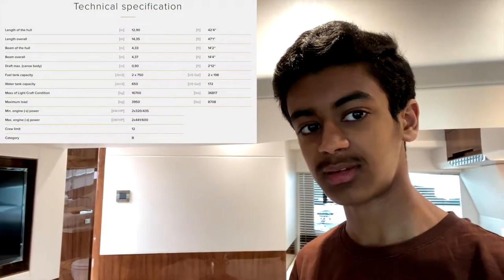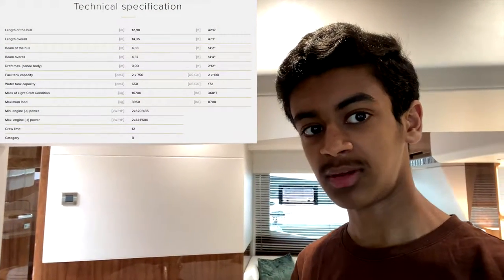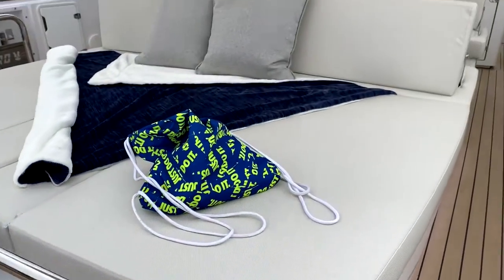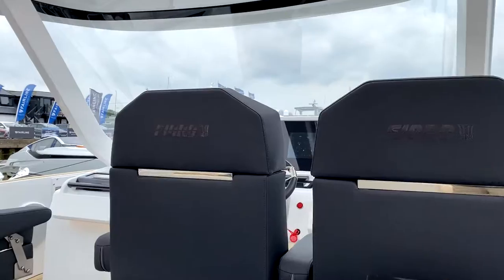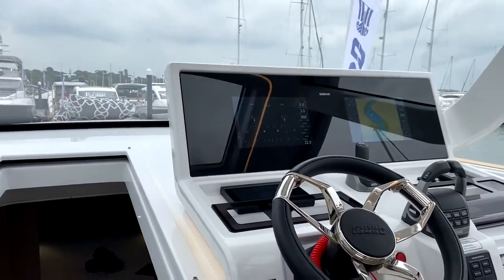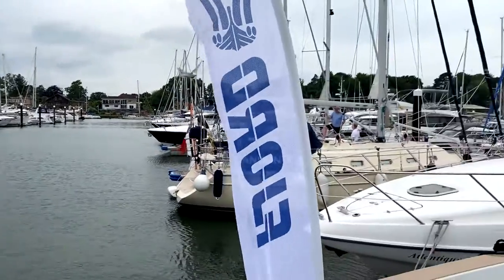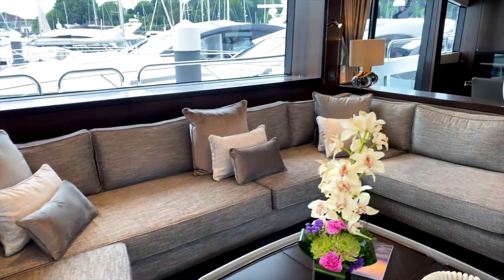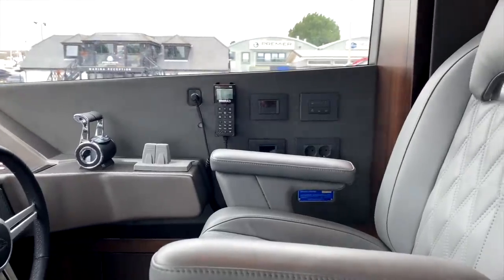A journey to the British Motor Yacht Show in Swanwick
In this video I take a journey in Swanwick to the British Motor Yacht Show where I show tours of many boats on the pontoons including the Sunseeker Yacht 88 & 76, the Galeon 460 fly yacht and the Fjord 41 XL.

Chapters:

0:00 Intro
0:10 Walking through the boat show
1:26 On the pontoon
2:30 Tour of the Galeon 460 Fly Yacht
4:02 On the pontoon
4:40 Tour of the Fjord 41 Yacht
5:46 Tour of the Sunseeker Yacht 76
6:17 Tour of the Sunseeker Yacht 88
8:20 Walking back to the pontoon on land
9:02 Outro